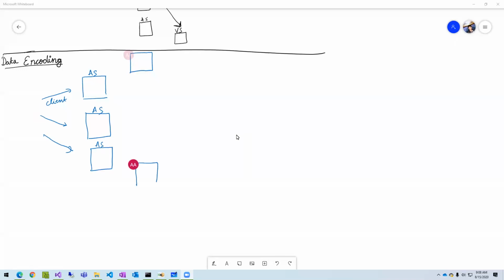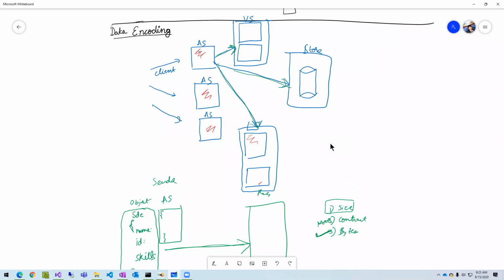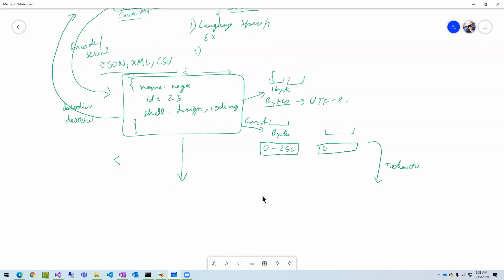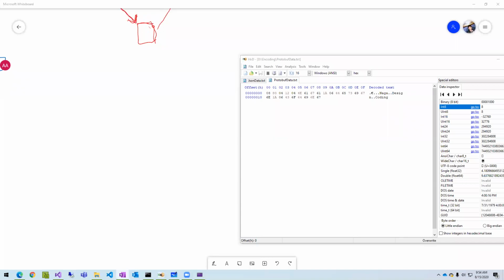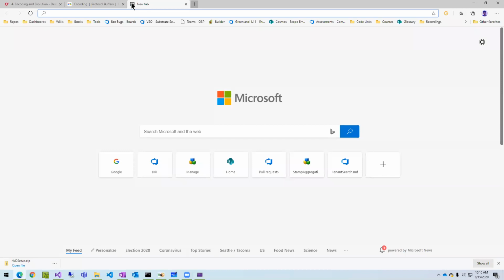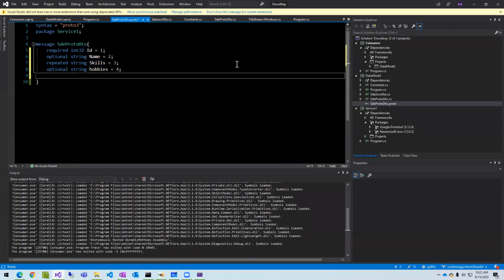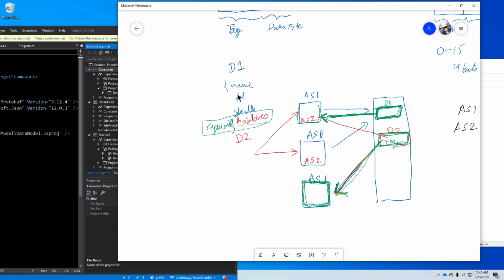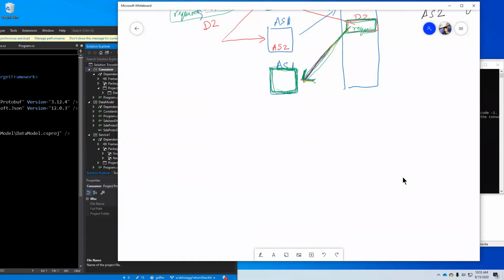System Design Session - Data Encoding - 15 Aug, 2020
Topic: Data Encoding using ProtocolBuffers, Apache Thrift - By Abhishek

* Intro Google ProtocolBuffers, Apache Thrift
* How data is encoded using these techniques
* Scenarios when to use these techniques vs JSON/XML/other text-based encodings.
* Examples/live demo